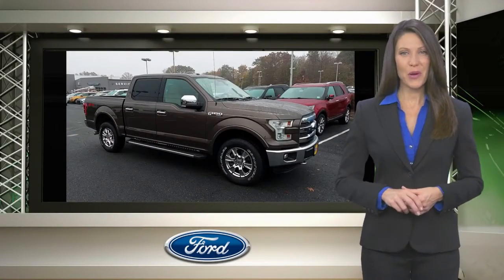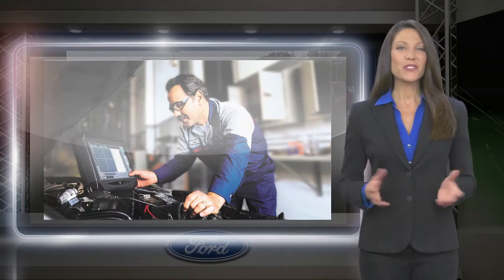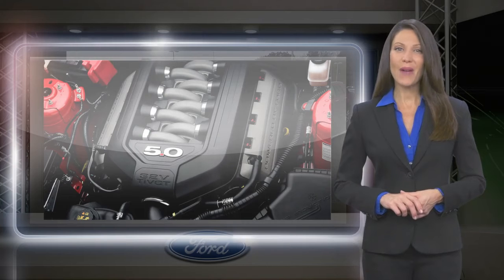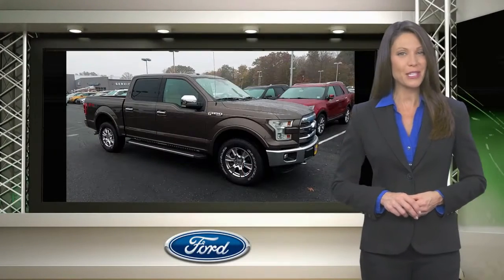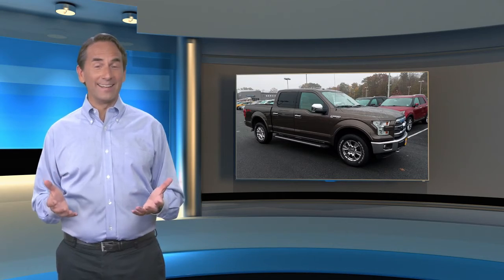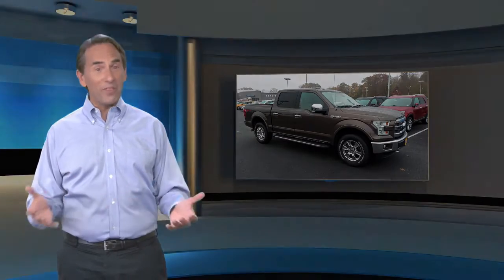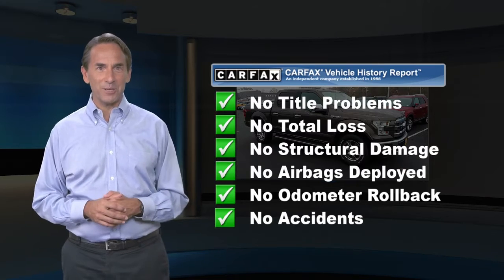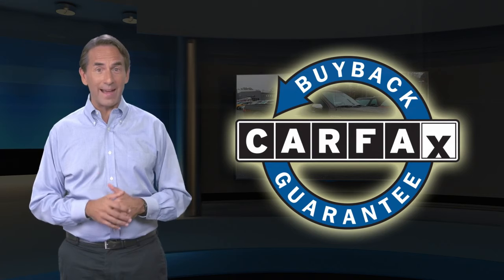Certified 2016 Ford F-150 Lariat 4WD SuperCrew 145", Old Bridge, NJ US1912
[RLVID:26942:1736a139a13a8818:084a2a35dd6f8c26:1]